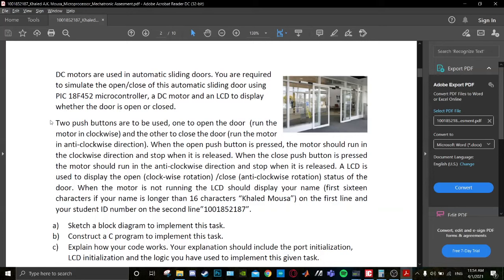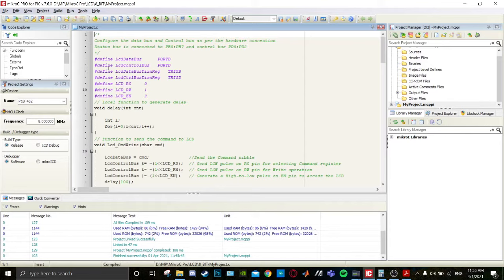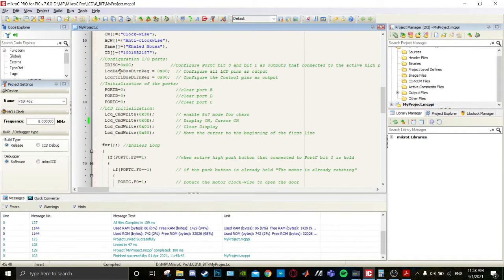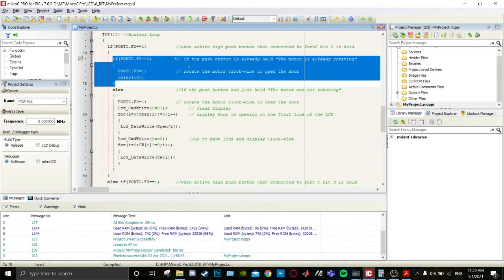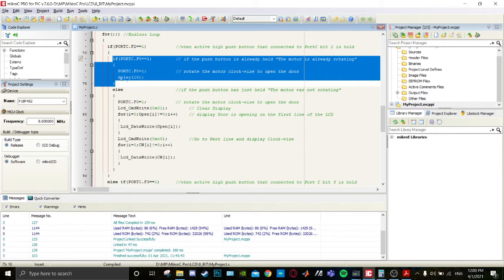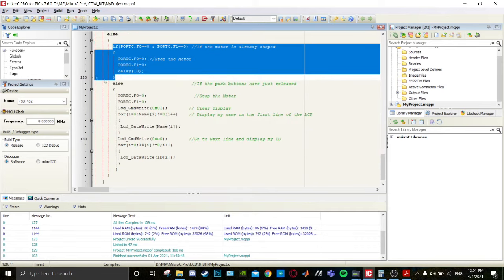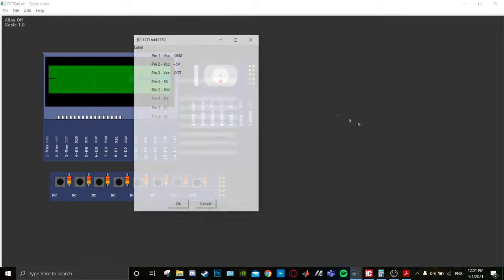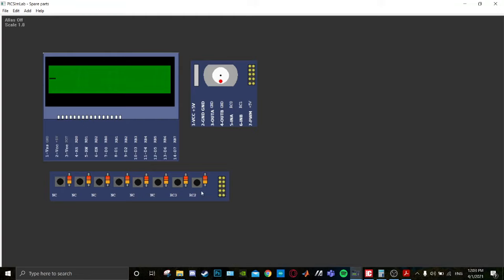Khaled Mousa - Microprocessor Mechatronic Assessment